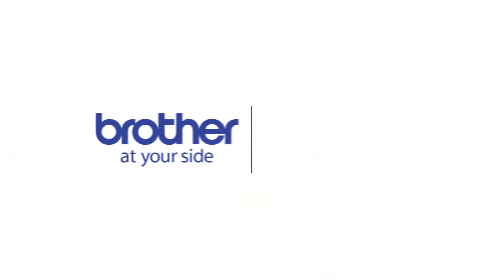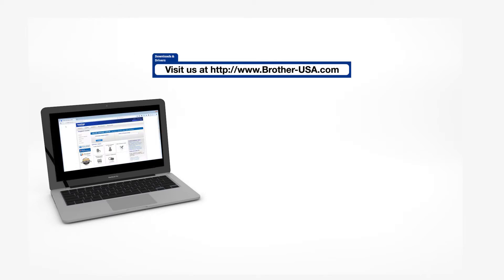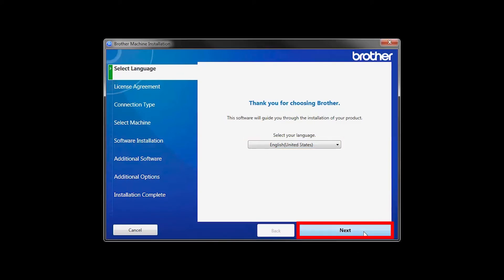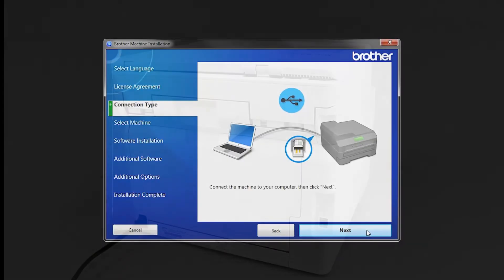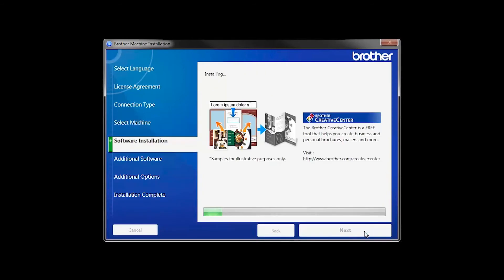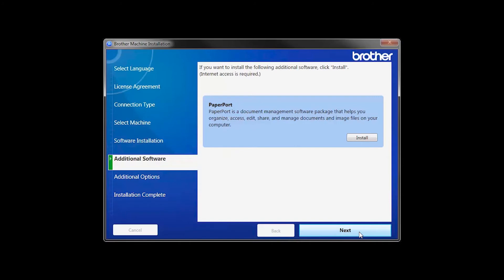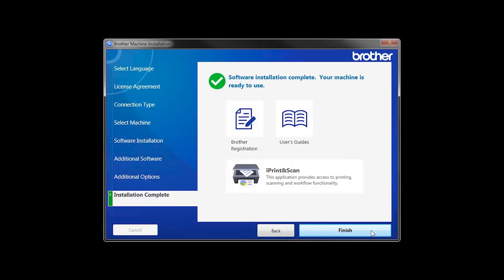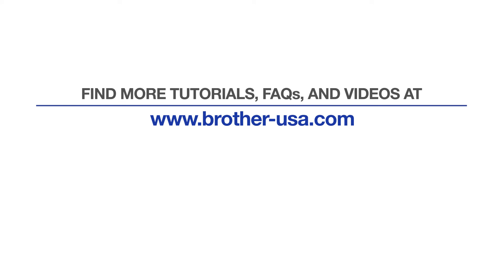Install HLL3290CDW with USB - Windows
Learn how to set up your Brother HL-L3290CDW color laser printer with a USB connection in this tutorial.

Models covered:
Brother HLL3290CDW

Quick Links / Table of Contents:
Models covered 00:09
Insert or Download the software 00:18
Running the Installer software 00:31
Connect the USB cable 00:50
iPrint&Scan install 01:07
PaperPort Install 01:19
User’s Guide and Registration 01:34

Transcript:
Welcome. Today we’re going to learn how to install your Brother HL-L3290CDW on a USB connected computer.

 Click "Next"

Customers also searched:
Brother HL L3290CDW usb Windows